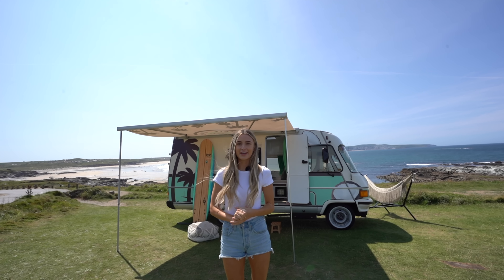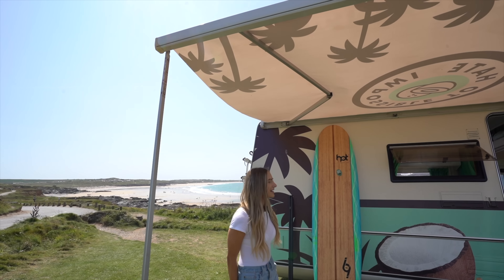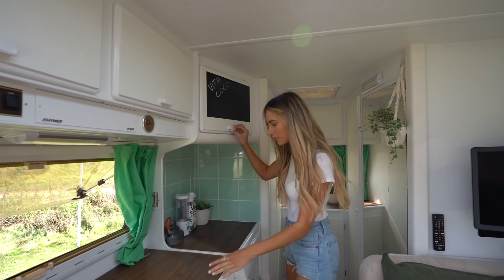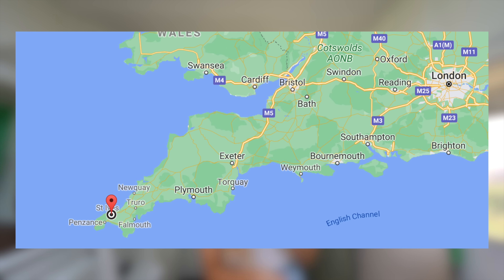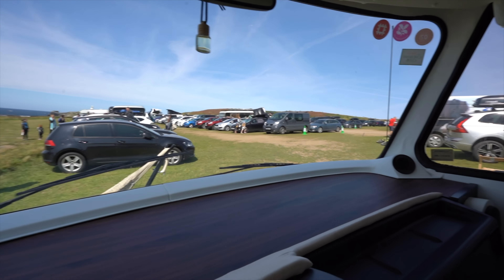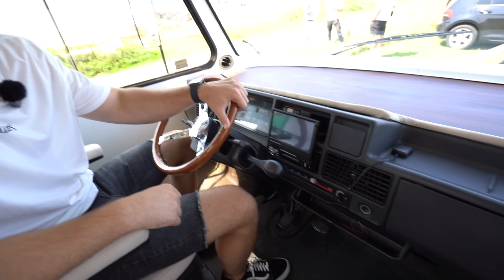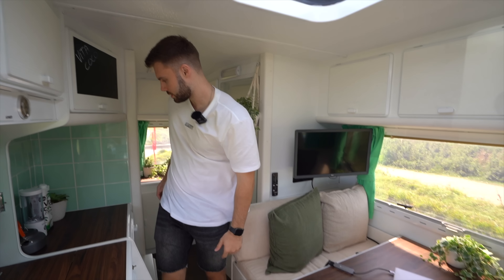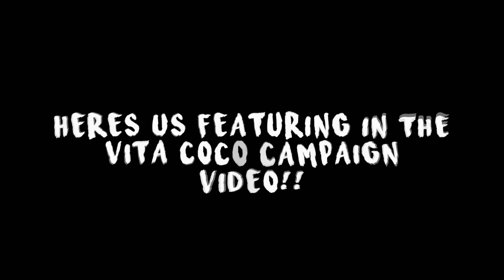Inside a fully renovated Winnebago camper van in Cornwall, England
Win this Vita Coco campervan for year and work from anywhere!

Features include:
·         High-speed WiFi
·         A second screen
·         Two stocked fridges
·         Fully equipped Kitchen
·         Herb garden
·         Smoothie Maker
·         Hammock
·         Outdoor home cinema
·         Surfboard